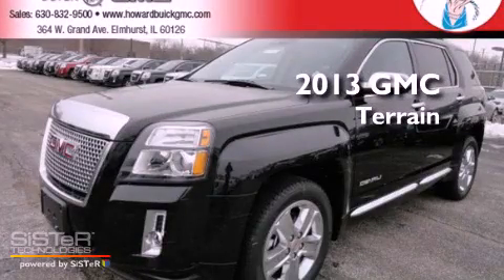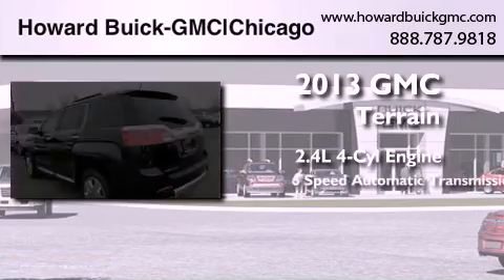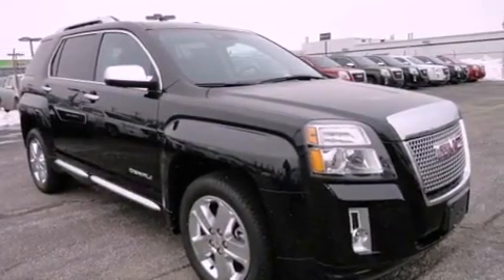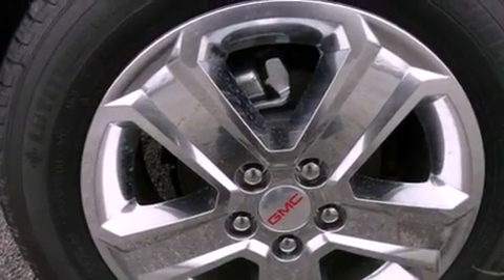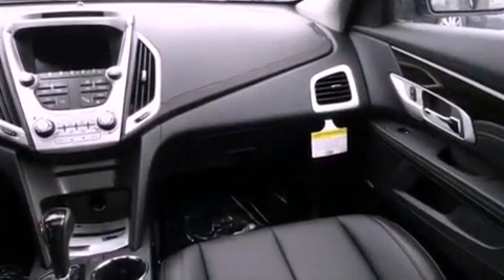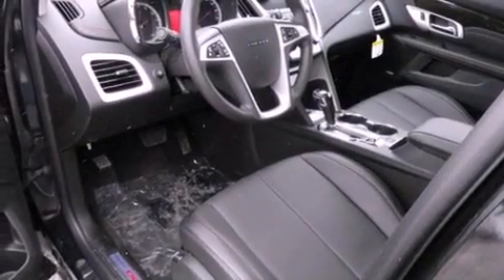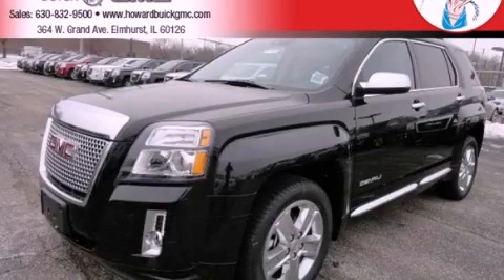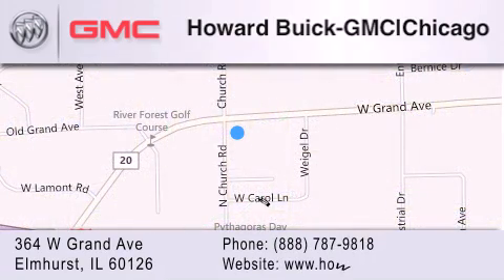2013 GMC Terrain Chicago IL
Year : 2013
 Make : GMC
 Model : Terrain
 Engine : 2.4L 4 cyls
 Trans . : Automatic 6-Speed
 Exterior : Carbon Black Metallic

 Interior : Jet Black w/Perforated Leather-Appointed Seat Trim
 Stock : 13416

 364 W. Grand Avenue